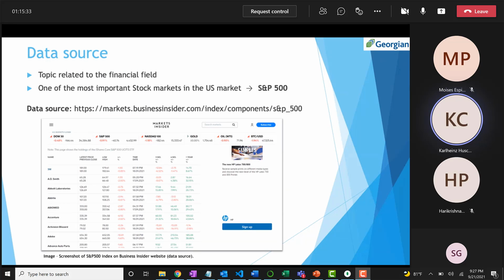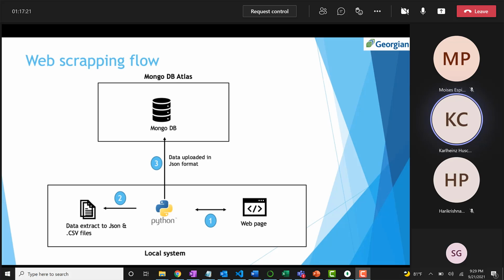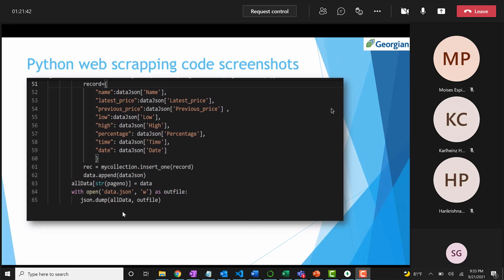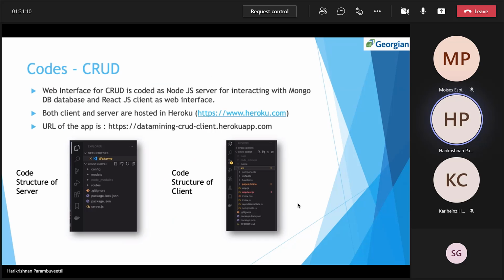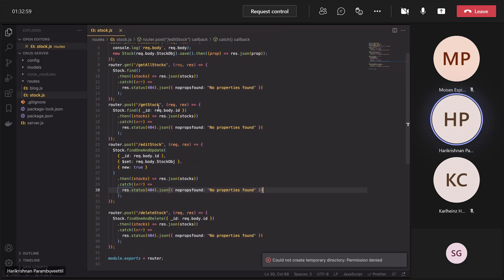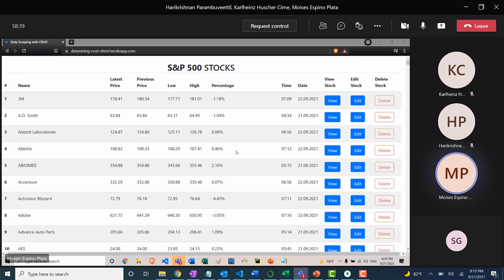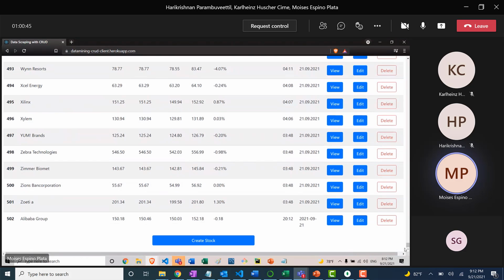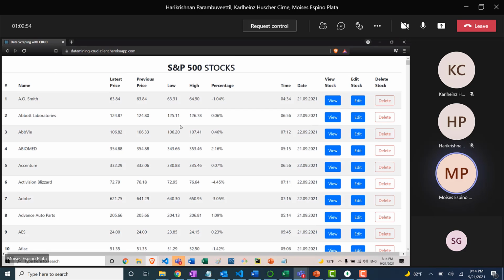BDAT Data Mining Techniques Assignment 1 - Group 1 - 2021 Fall